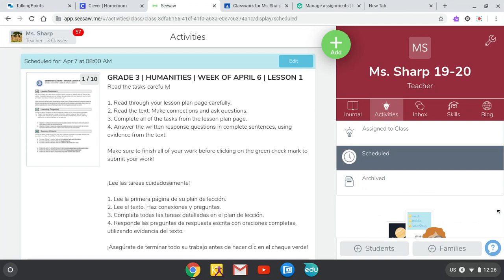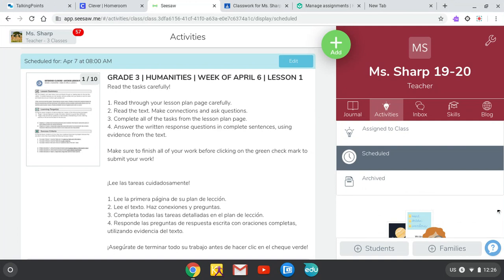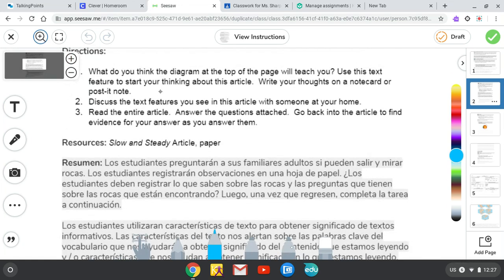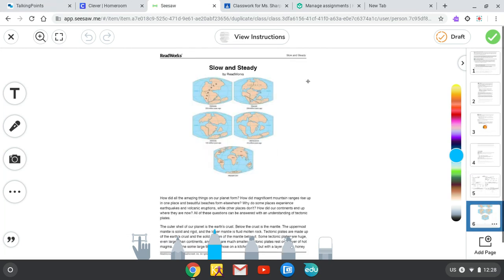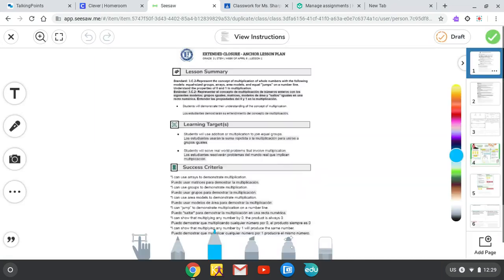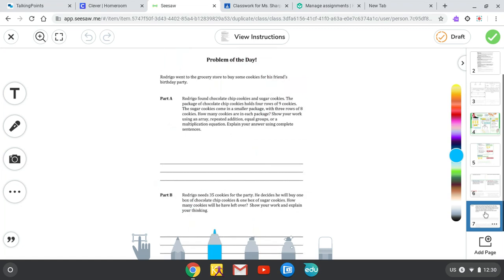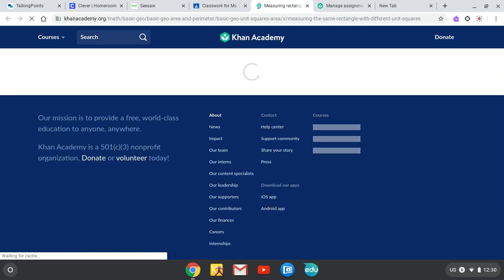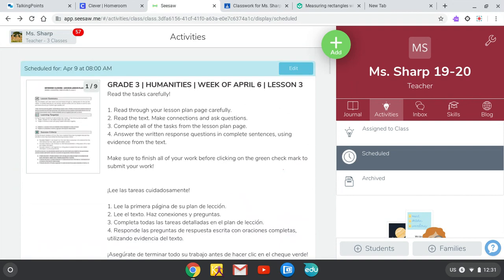Morning Message 4-7-20